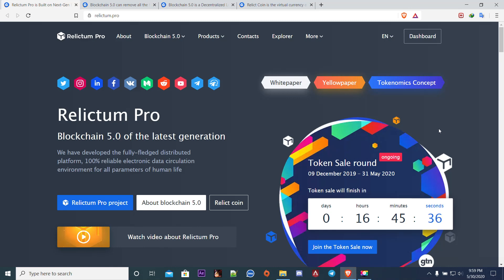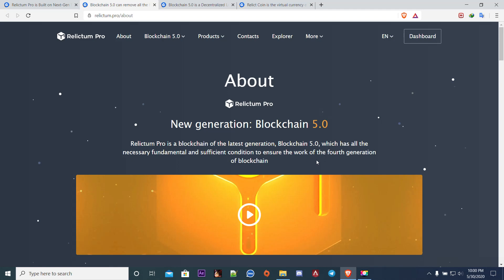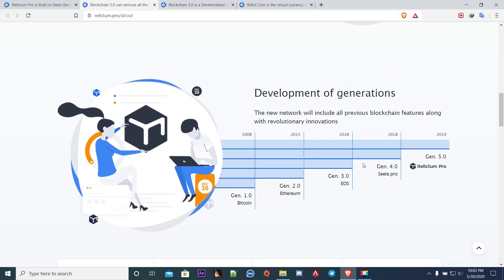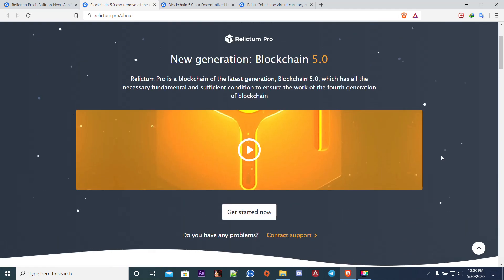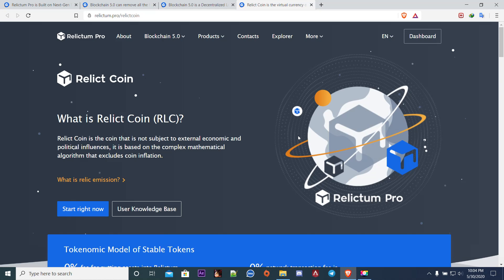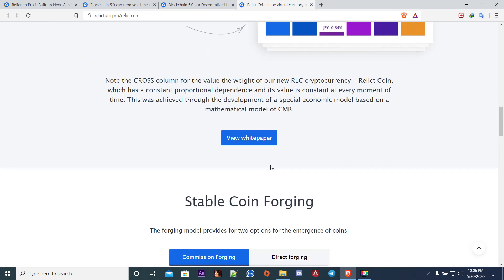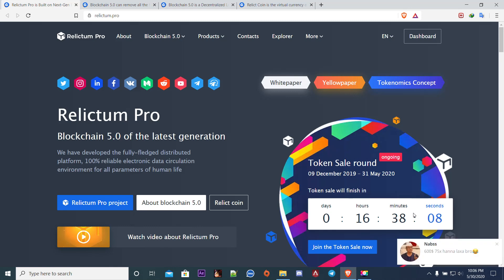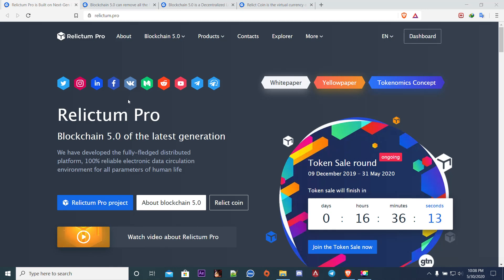Relictum Pro 5.0 Blockchain Review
Do Let me Know How You feel about the project

ETH address:-0xdD6cCC7cb97e44df59244982f41d64BB950fb063